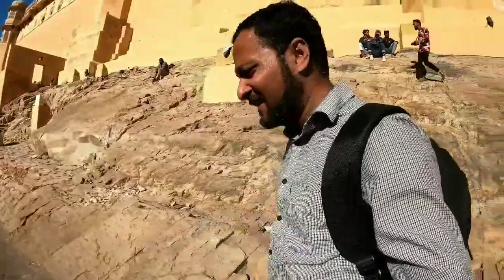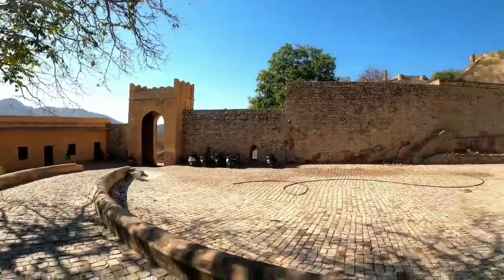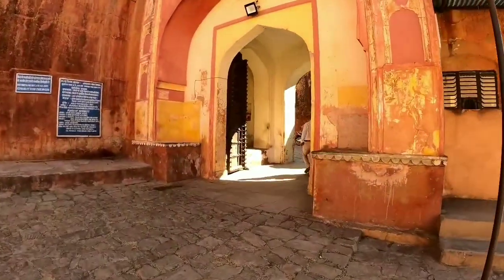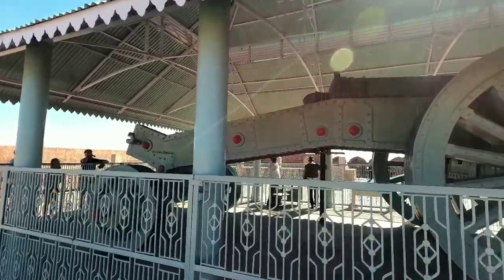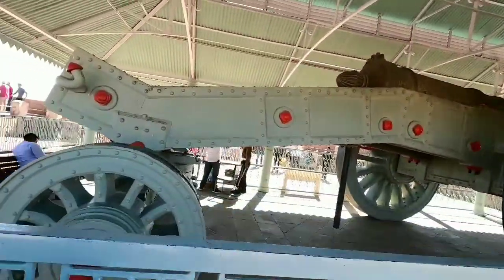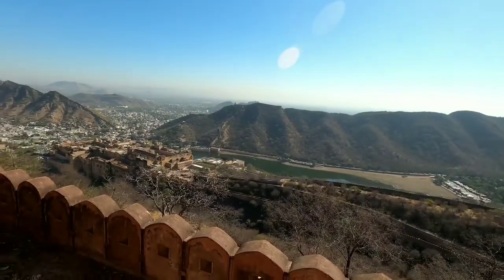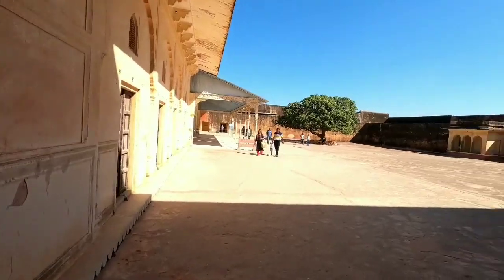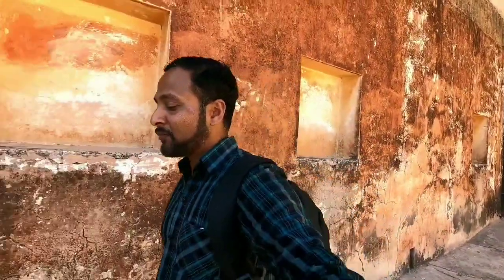Jaigarh Fort: Unveiling the World's Largest Cannon and Unforgettable Secrets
Jaigarh fort, Jaipur, Rajasthan, rugged in structural design is also known as Victory Fort. It has a length of 3 kilometers and a width of 1 kilometer. The fort features a cannon named "Jaivana", the world's largest cannon on wheels. Jaigarh Fort and Amber Fort are connected by subterranean passages and considered as one complex.

I will try to answer every question you have.

me via mail, and I will response within 48 hours.

(fb page, website, buy links etc).